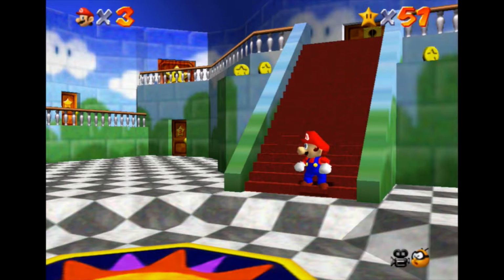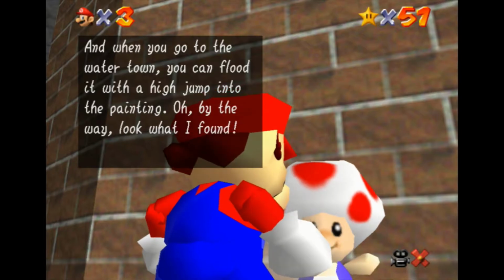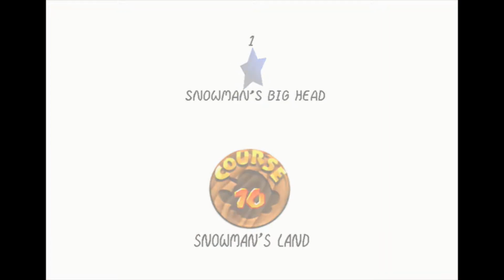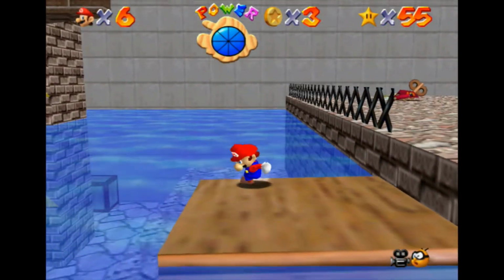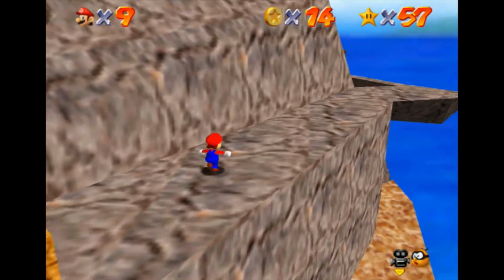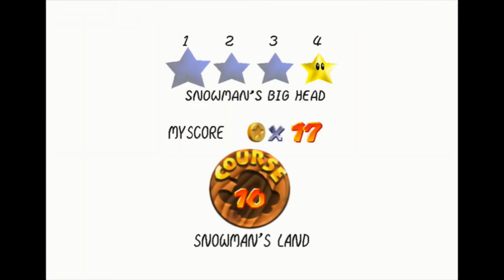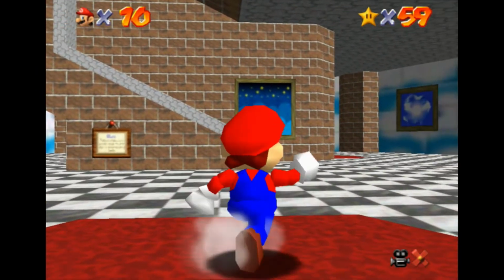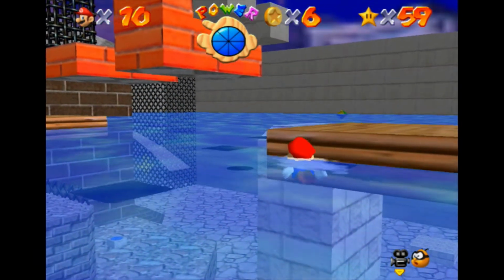[ 11 ] Thanks, Toad! | Super Mario 64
Now we're in a new area of the castle! Toad greets us with a star, I reminisce on Tall, Tall Mountain and start to loose my mind in Snowman's Land and Wet-Dry World. Fun times.